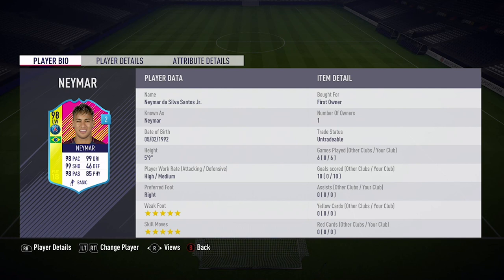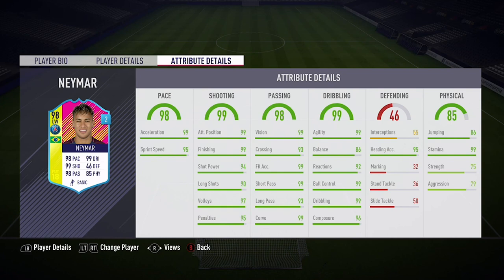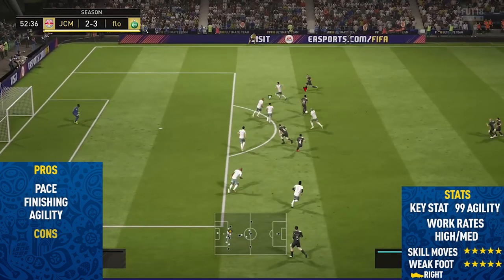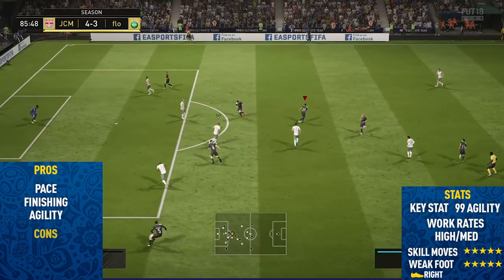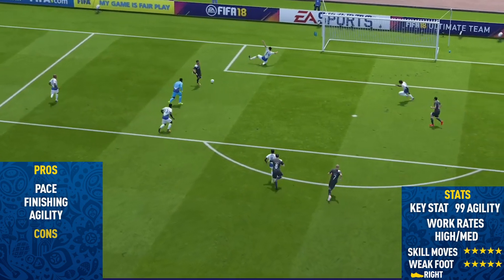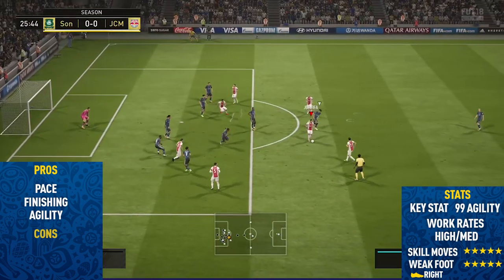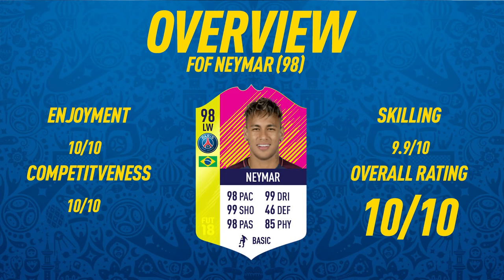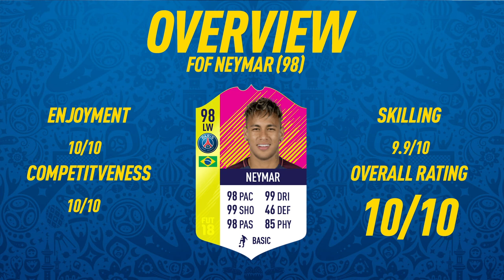FIFA 18: FOF Neymar (98) Player Review - FIFA 18 Ultimate Team Player Review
Welcome back to a brand NEW FIFA 18 Player Review on my channel. In today's video I review FOF Neymar In the video I talk about his pro's / con's whilst showing you the best goals I scored with him.